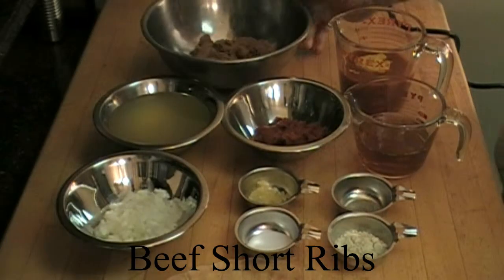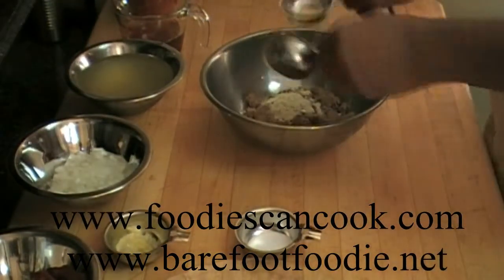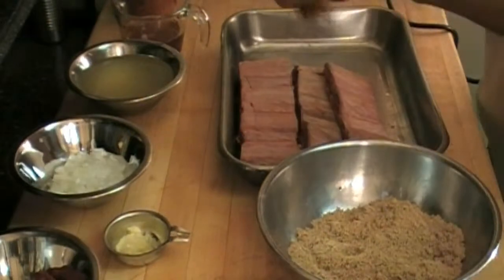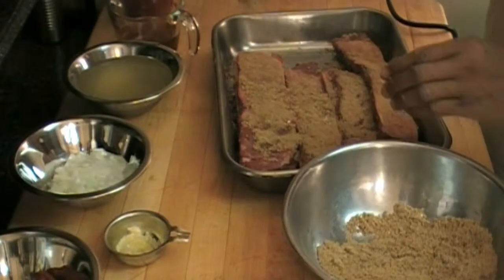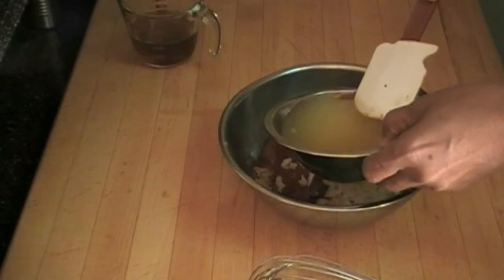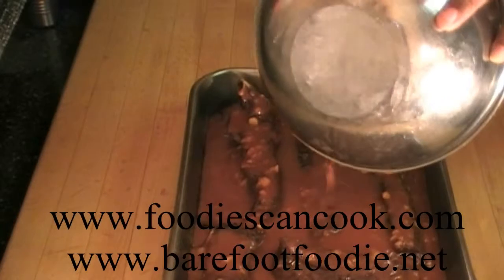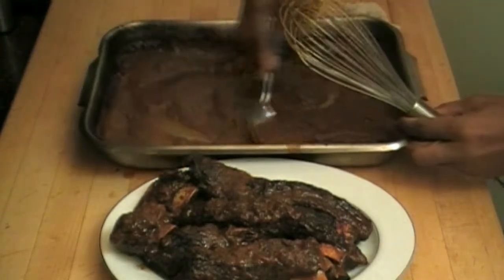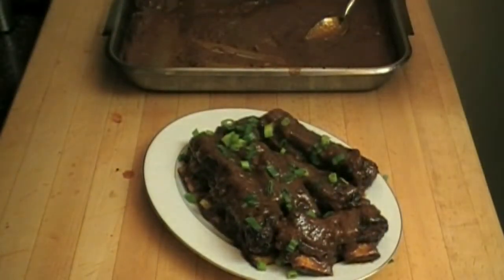SHORT RIBS BRAISED BBQ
Short ribs of beef bbq is a year round favorite of many people. has it's own take on many food favorites and you can also get recipes for many other items